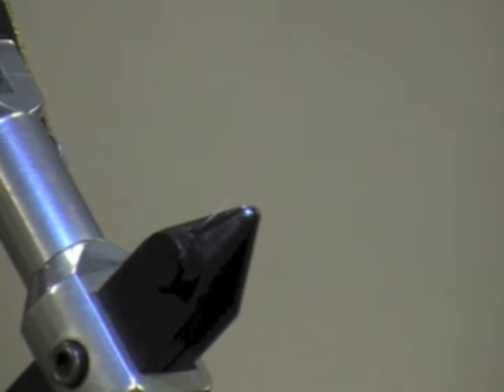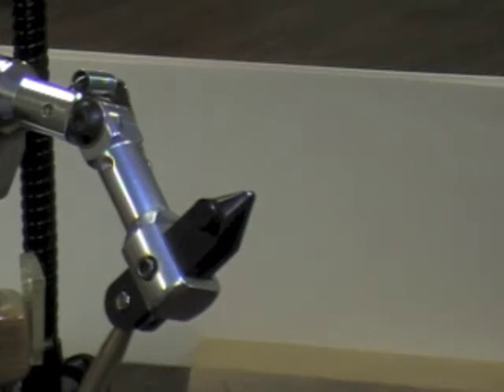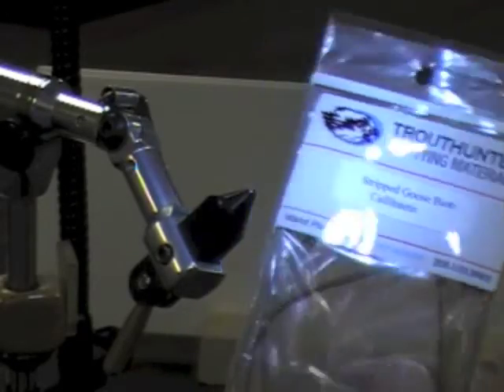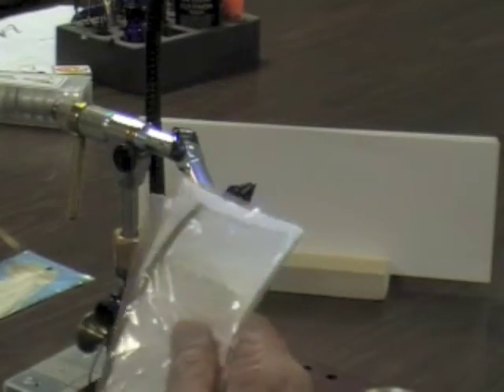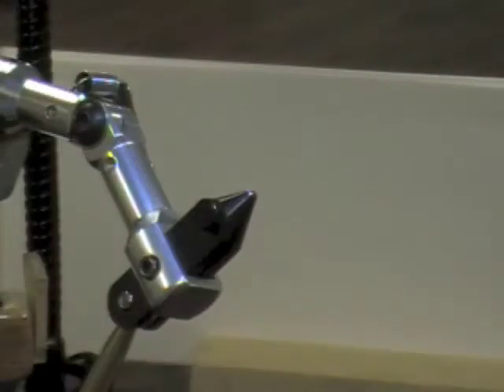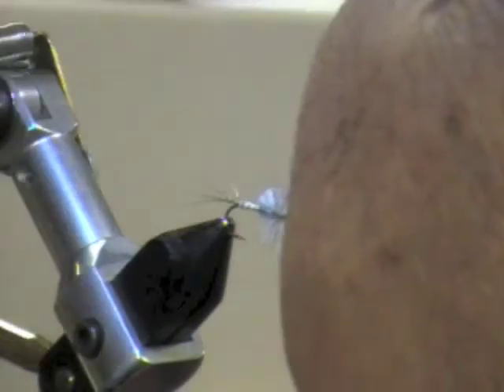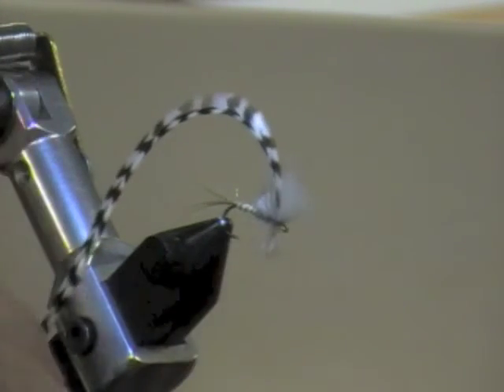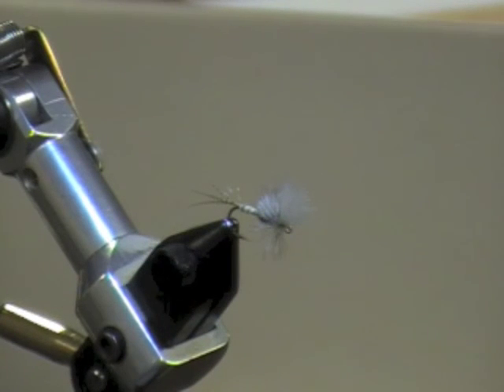Last Chance Cripple Fly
Gene Kaczmarek demonstrates tying the Last Chance Cripple Fly.  This video is presented by Mission Peak Fly Anglers, Fremont, CA..